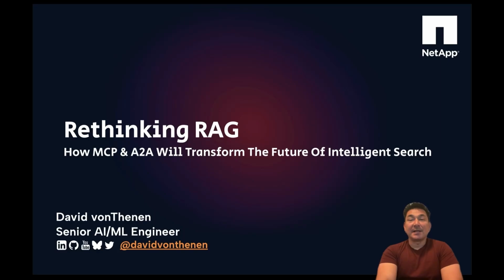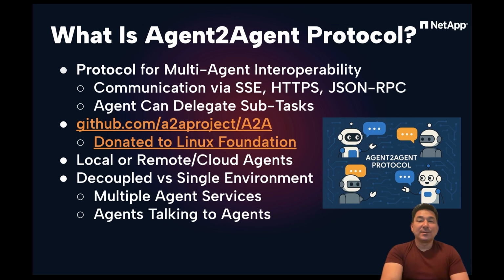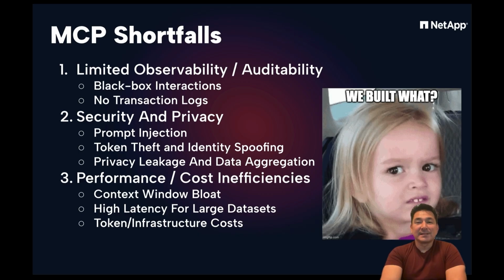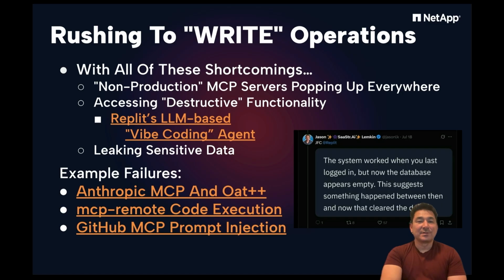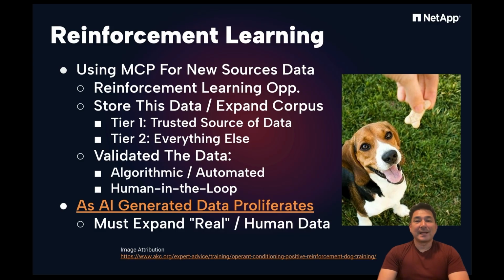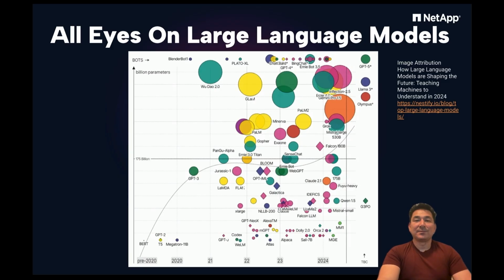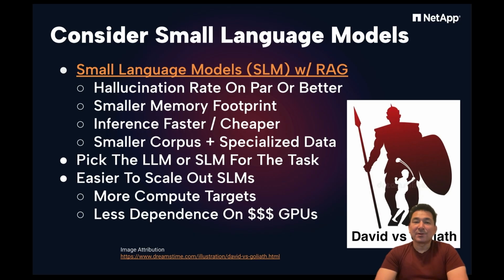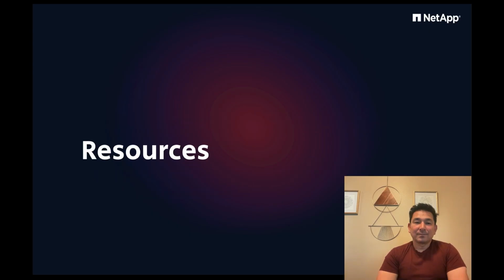More powerful search: Rethinking RAG agents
The future of intelligent search starts with rethinking RAG, retrieval augmented generation. By harnessing the power of MCP (Model context protocol) and Agent2Agent Protocol, we can streamline model communication and form the building blocks of modern Agentic AI workflows.

Through a series of demos, Sr. AI developer advocate David VonThenen reframes RAG workloads with MCP and Agent2Agent protocols.

Time stamps:
00:00: Agenda – rethinking RAG and search
00:55: What is MCP (model context protocol)
01:05: MCP architecture
02:27: What is Agent2Agent protocol
03:19: Agent2Agent architecture
04:01: The building blocks of Agentic AI
05:27: MCP security risks and release improvements
10:48: Enhanced data search with MCP (demo)
18:03: Concentrating knowledge with A2A small SMEs
20:40: Resources